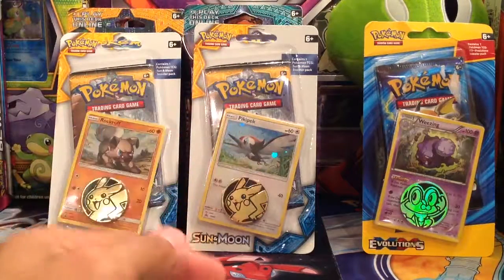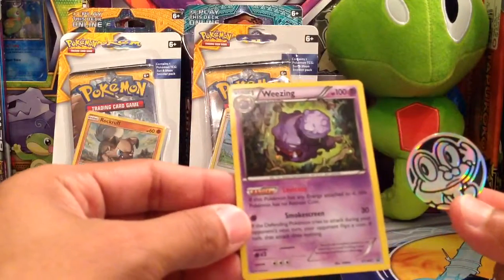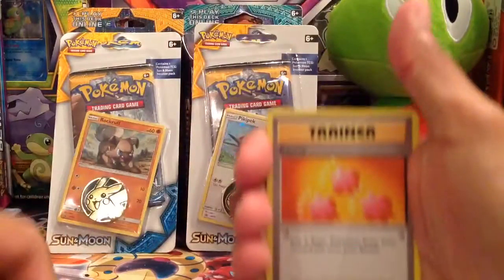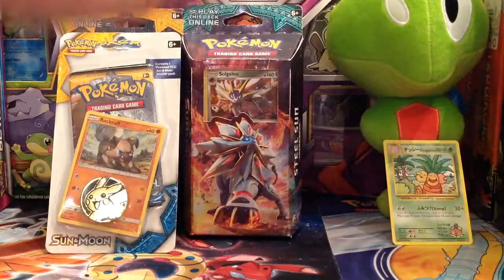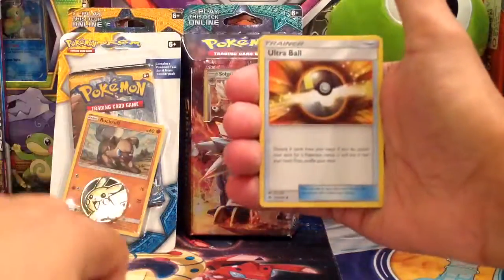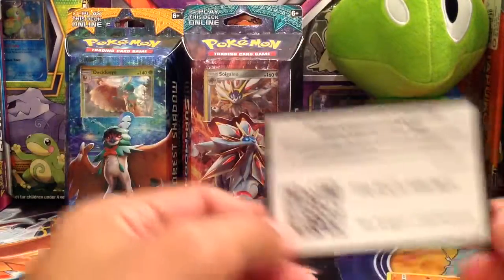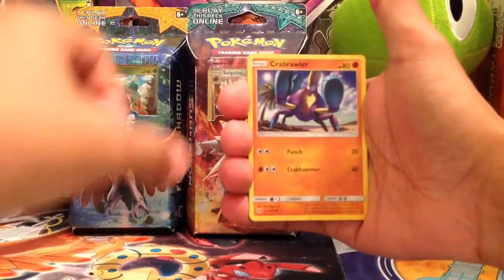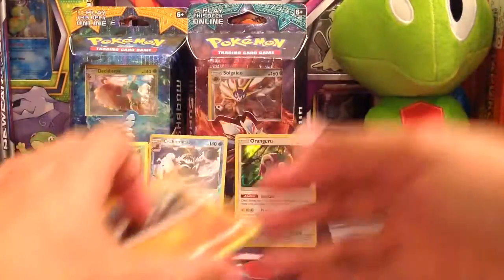Opening 3 single blister packs with a promo card and coin ( Sun & Moon - Generations)